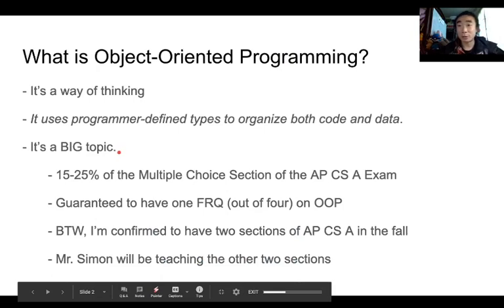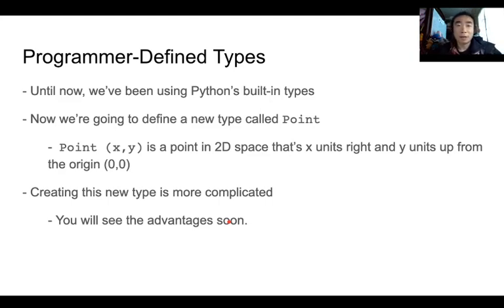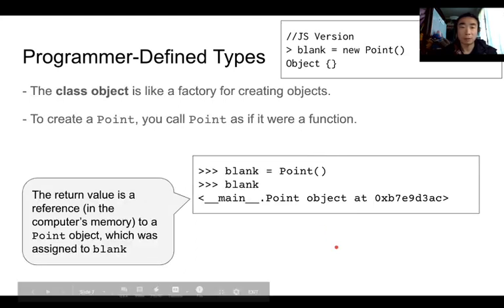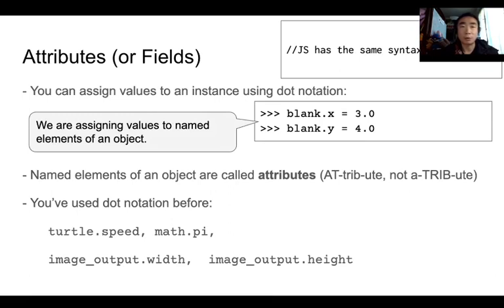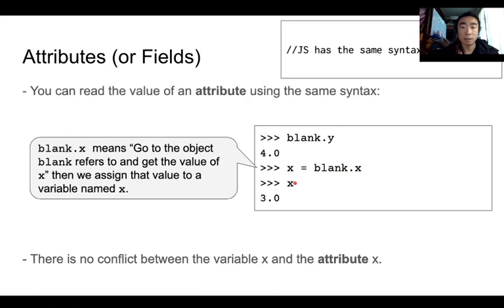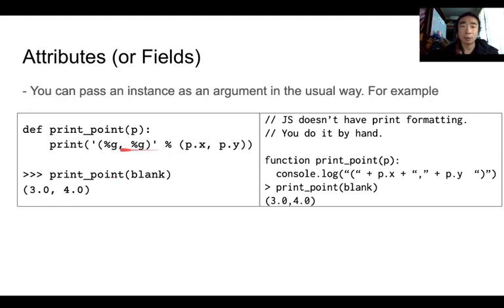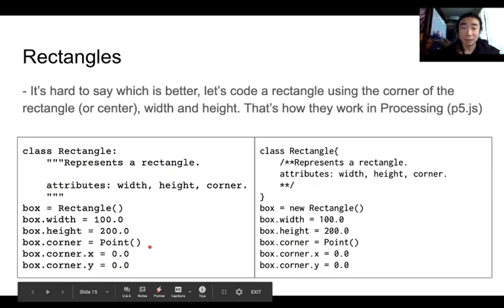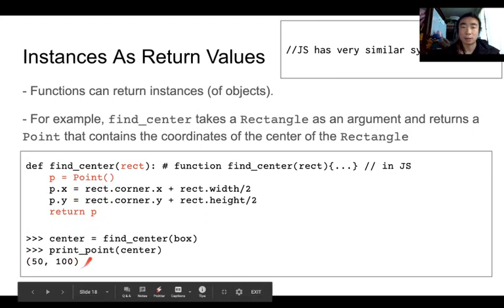2020 04 14 OOP Instantiation and Usage